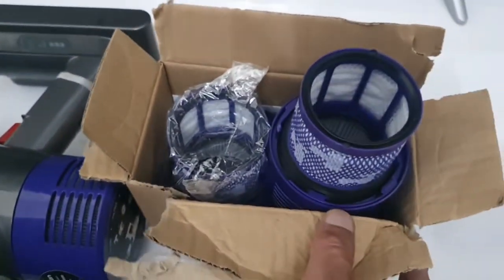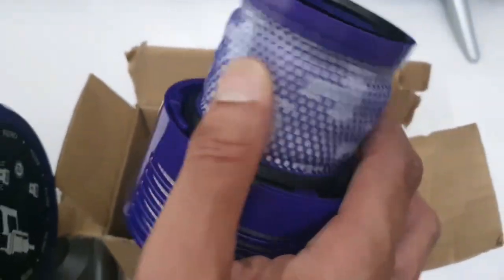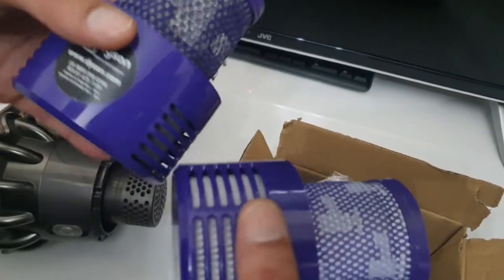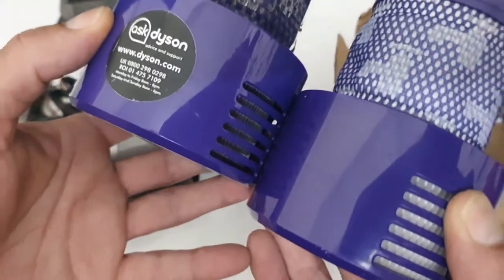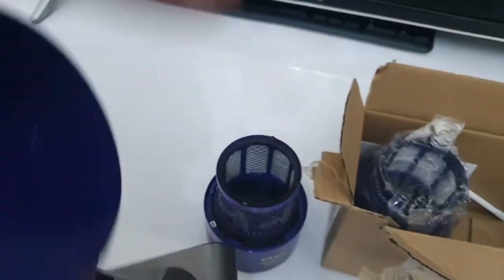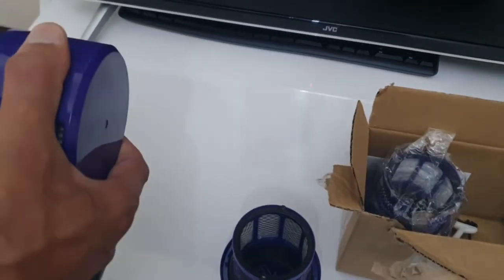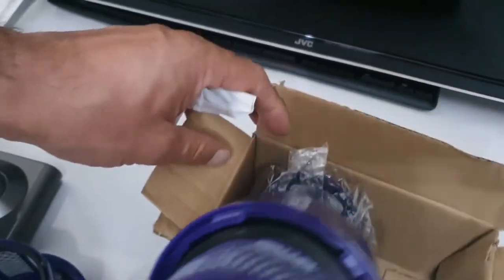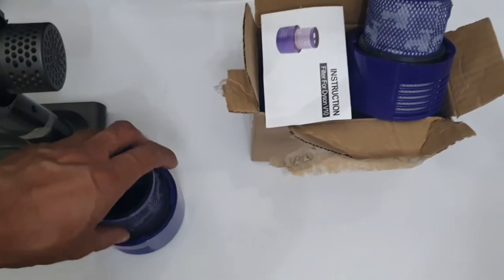Dyson cordless vacuum v10 - Replacement Filter - which one to buy? Cheap or expensive Genuine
Real Vs Fake Filter for
Dyson cordless vacuum v10 -
 Replacement Filter - which one to buy?
Cheap or expensive Genuine